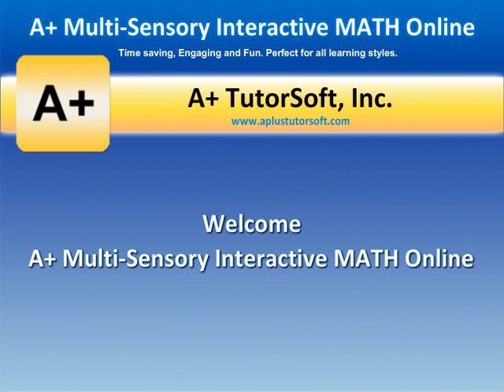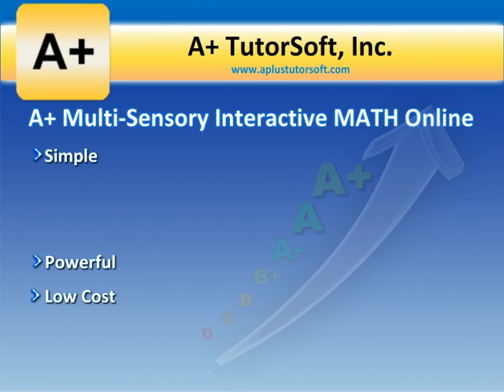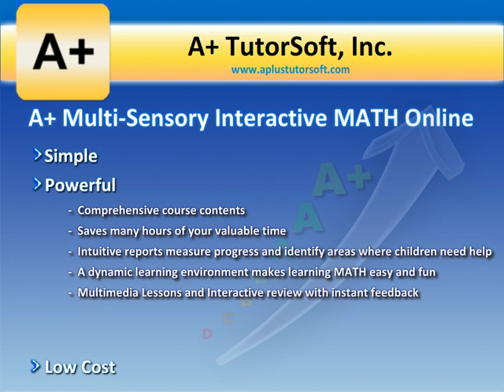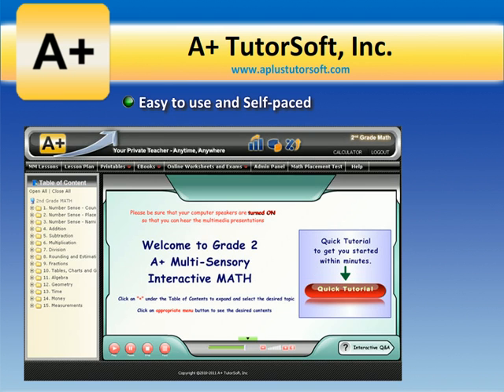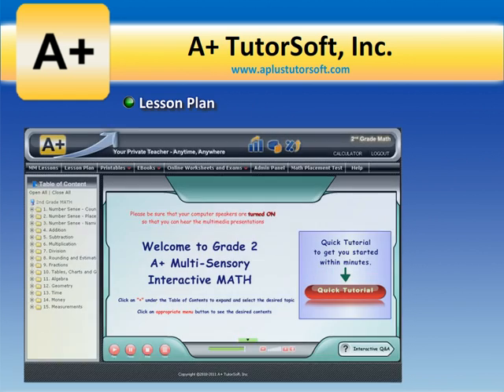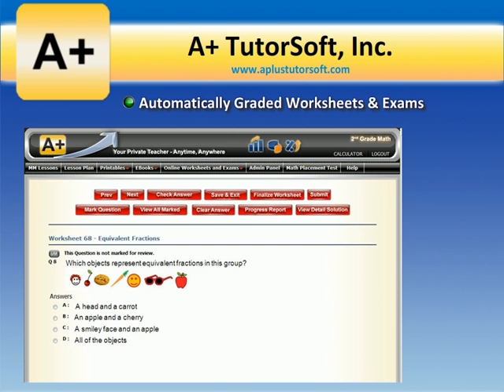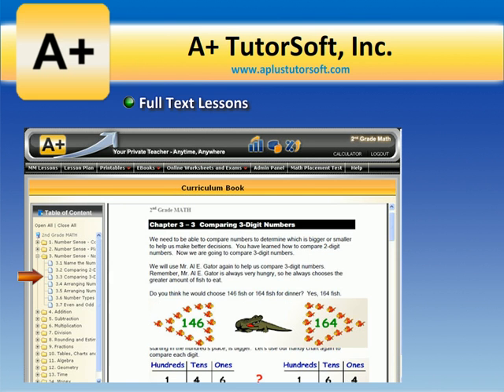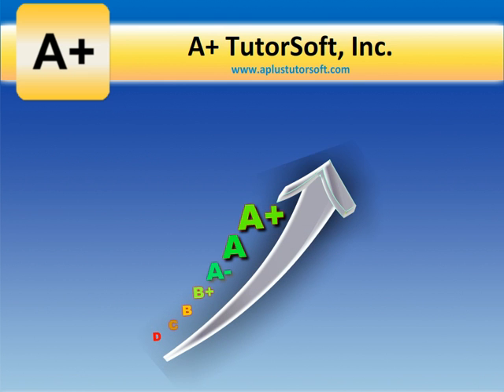A+ Multi-Sensory Interactive MATH Full Curriculum - Online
Homeschool Edition - Multi-Sensory Interactive MATH Online
Measure and track your child's performance and take early corrective actions to improve performance

Our Online Homeschool Edition provides,
1) Multimedia Lessons that use all three learning modalities - Audio, Visuals and Text
2) Interactive Quiz after each lesson with automatic re-teaching.
3) Worksheets and Exams can be completed online
4) eBooks - Curriculum Book, Worksheets and Exams Solution Guides
5) Printable Worksheets and Exams
6) Weekly Certificate of Accomplishments

Parental Features:
1) Recommended Lesson Plan
2) Instant online grading
3) Parental controls allow parents to lock solution guides
4) Progress reports that identify areas of strength and weakness
5) Math Placement Test

for more details